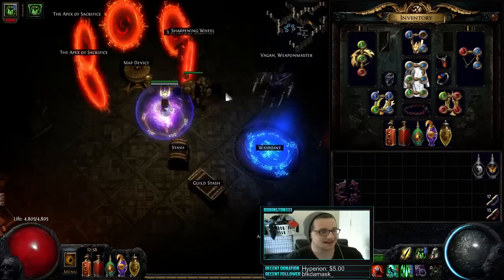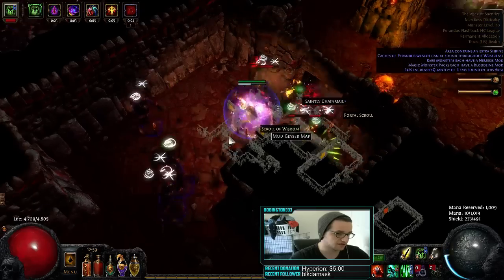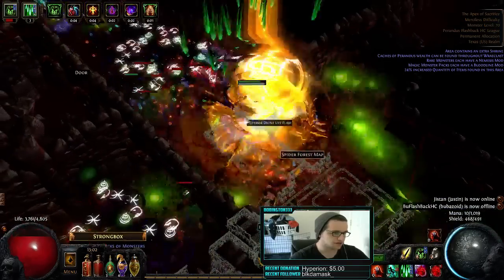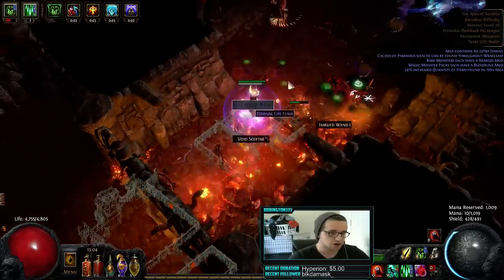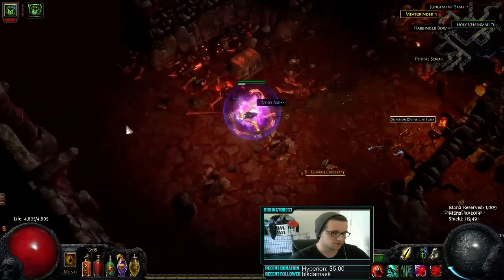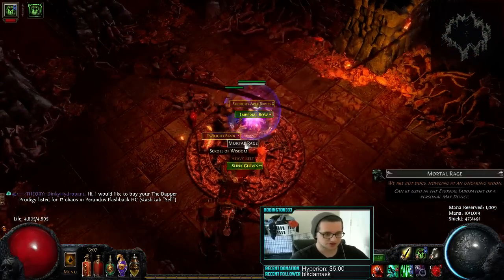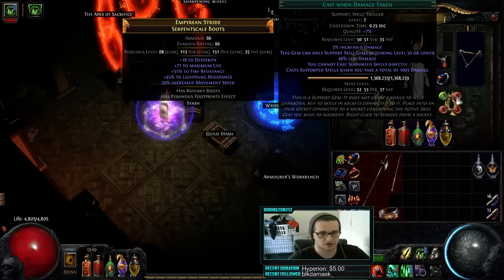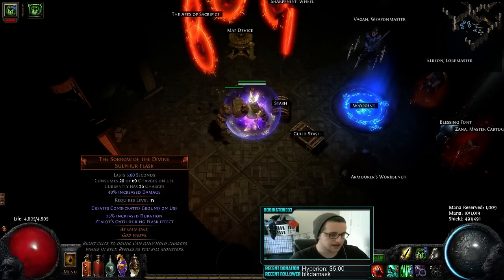[Path of Exile] Final Form Budget Atziri Farmer! (15-20c Budget)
Final Form of the Atziri farmer, more defensive, more damage more greatness!!!
Bandits Oak - Kill - Kill